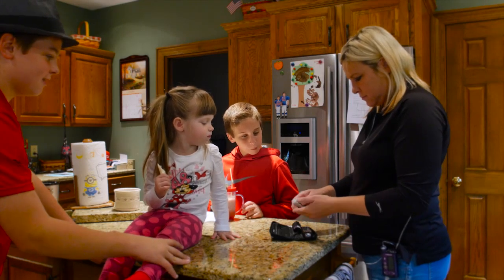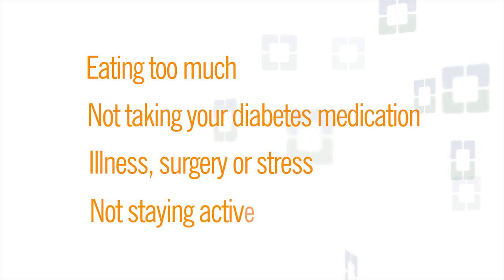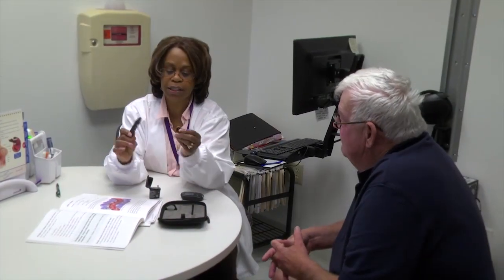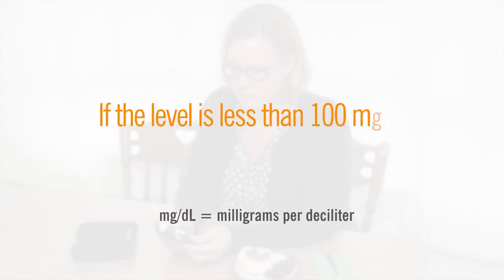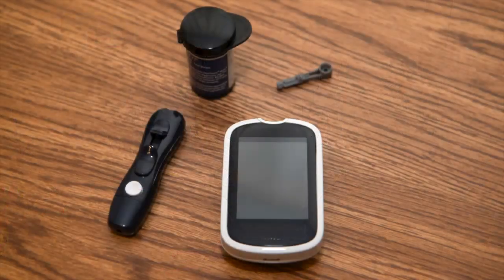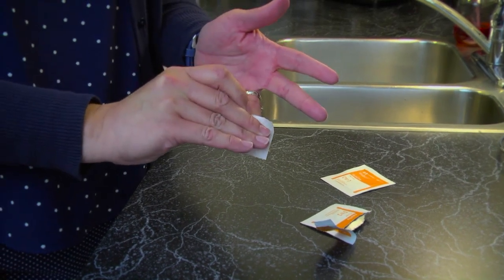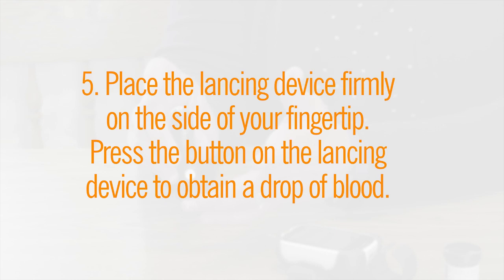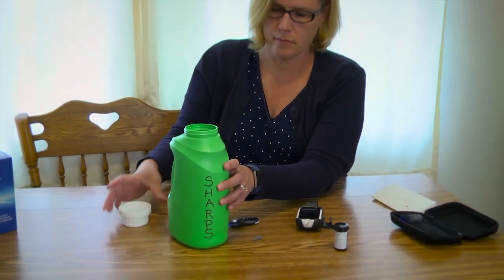Monitoring Your Diabetes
Monitoring your blood sugar is the best way to find out how well your diabetes is being controlled, and gives you information on how to manage your diabetes on a daily basis.

Chapters:
0:00 Monitoring Your Diabetes
0:54 Blood Sugar Targets
1:39 Checking Your Blood Sugar